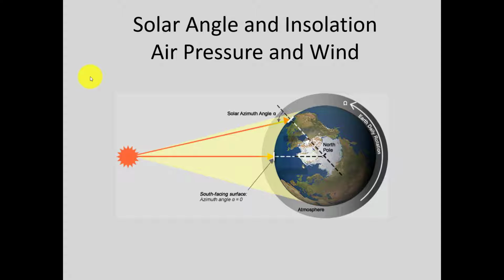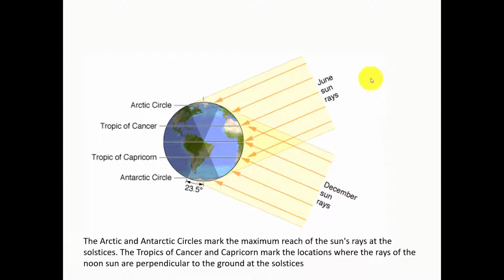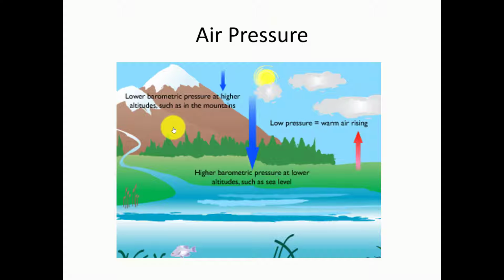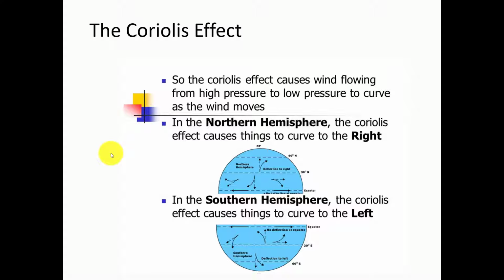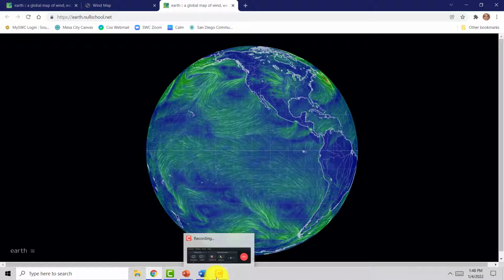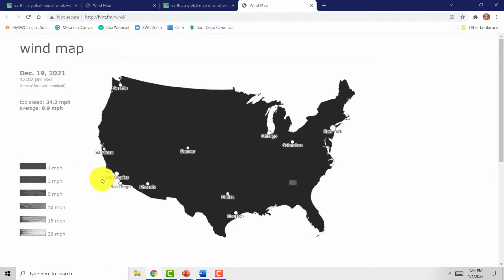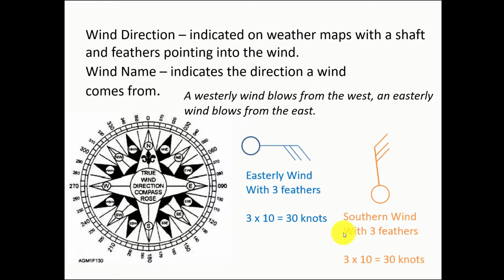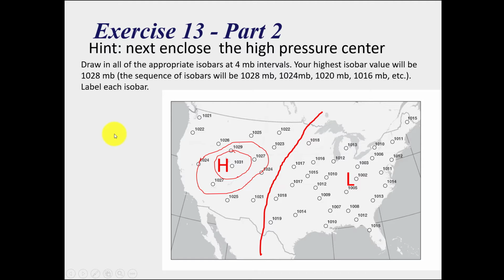SolarAngleInsolationAirPressureWind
Introduction to Lab 3 Solar Angles, Insolation, Air Pressure and Wind